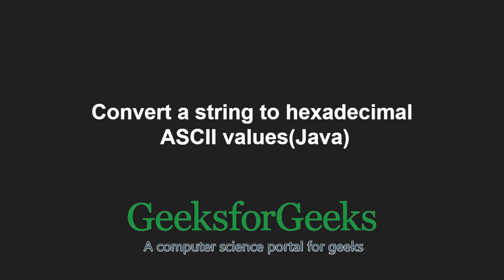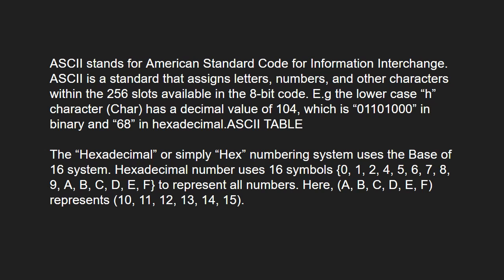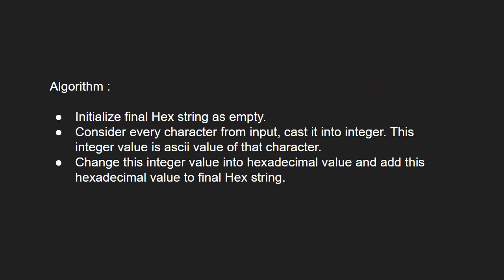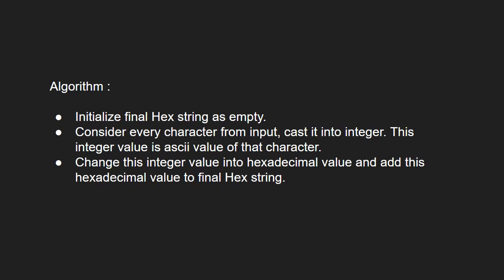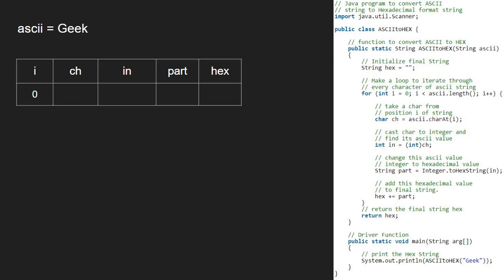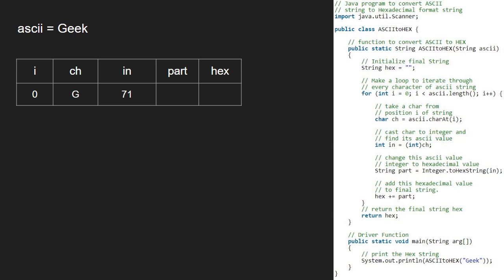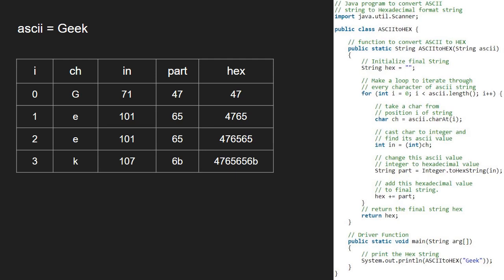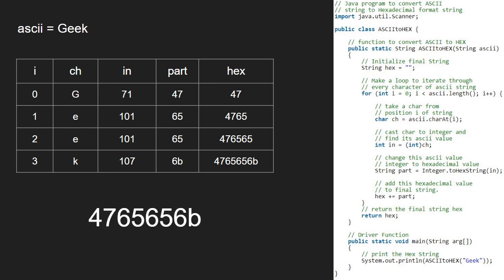Convert a string to Hexadecimal ASCII values | GeeksforGeeks